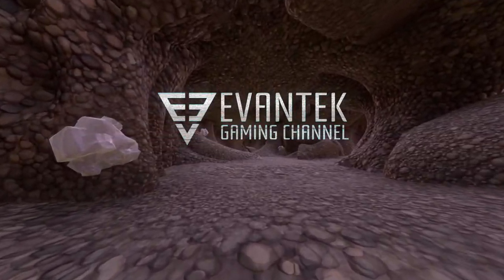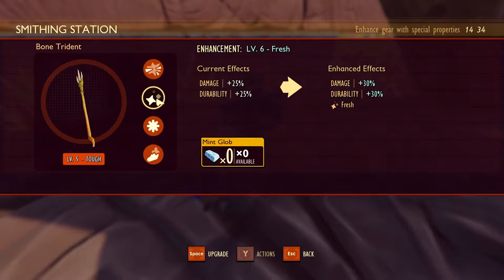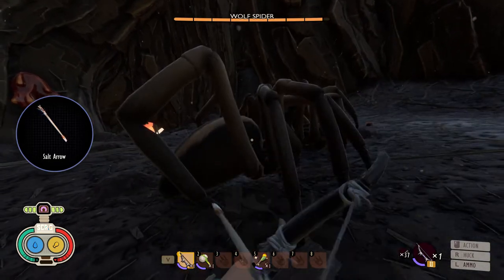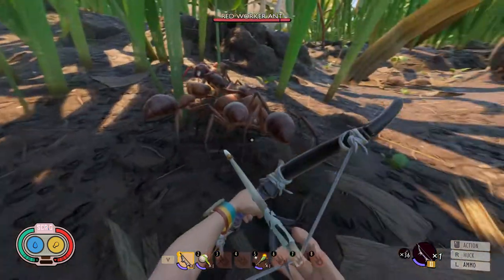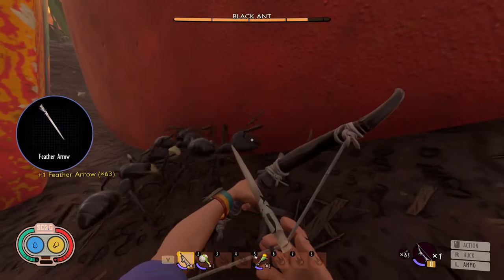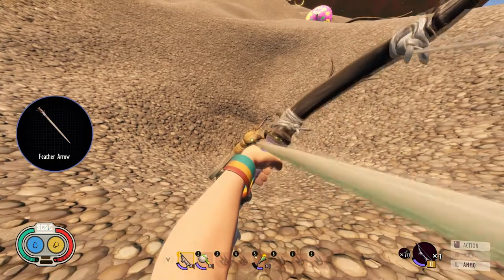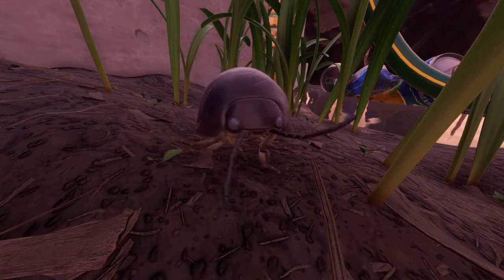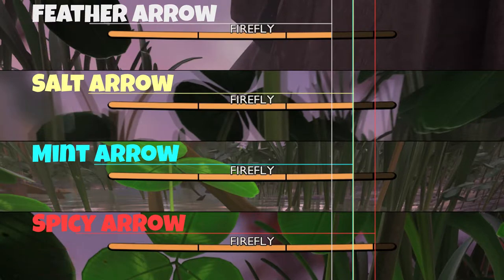Grounded All Bug Weaknesses 1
In this video we will go over Grounded creature weaknesses when it comes to enchantments. This guide is a multi part guide that will go over all creature in the game.

00:00 Intro Overview
01:10 Testing Method
01:30 Orb Weaver
02:03 Wolf Spider
02:36 Diving Bell Spider
03:10 Red Worker Ant
03:43 Red Soldier Ant
04:17 Black Worker Ant
04:51 Black Soldier Ant
05:25 Antlion
05:59 Stink Bug
06:33 Sickly Roly Poly
07:06 Firefly
07:41 Thank you, please subscribe